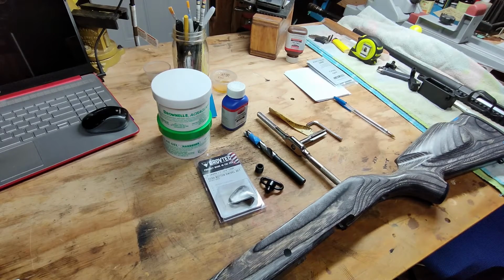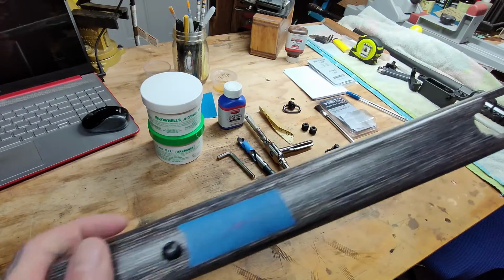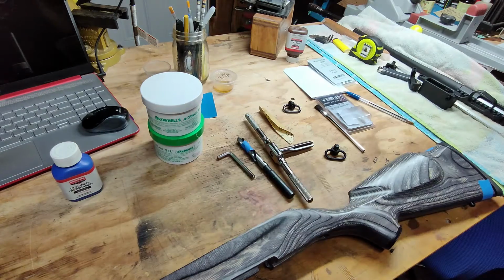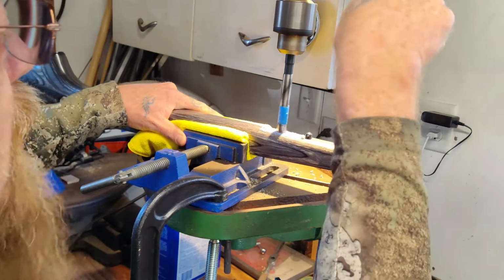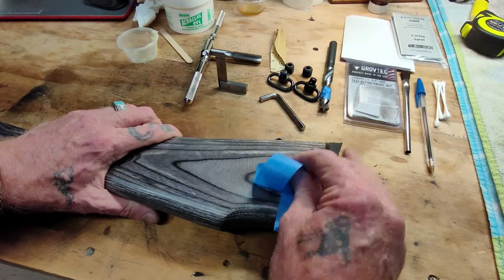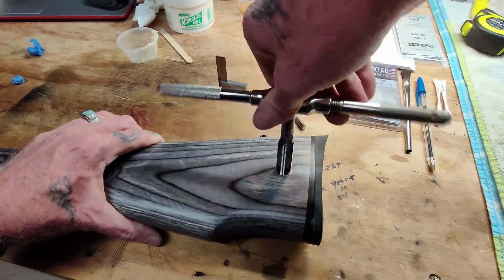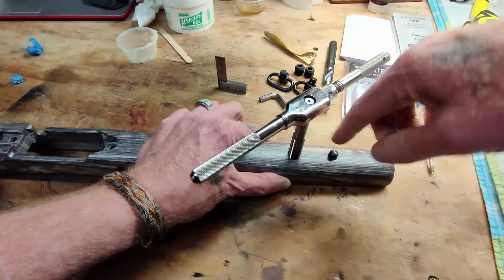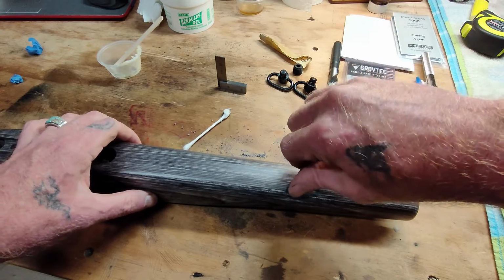QD Sling Swivel Mount for Wood Stocks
How to add quick disconnect sling swivels to a wood stock.
In this video I'm adding QD sling swivels to my Boyd's laminate stock.
Ruger American 300AAC upgrades.

I am a certified and practicing gunsmith, doing so as a hobby, and these videos are for entertainment and educational purposes only.
Gunsmithing and restoring old firearms is a lot of fun and challenging. It can also be dangerous to you or bystanders if proper function checks and safety protocols are not followed.
Please seek out a professional gunsmith in your area if you are unsure of anything related to your firearms. Stay safe kids.